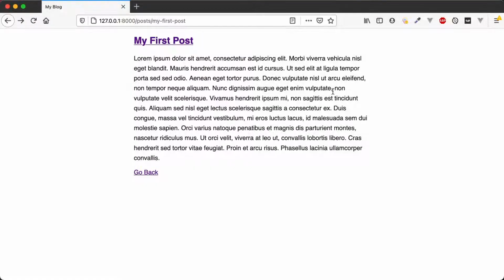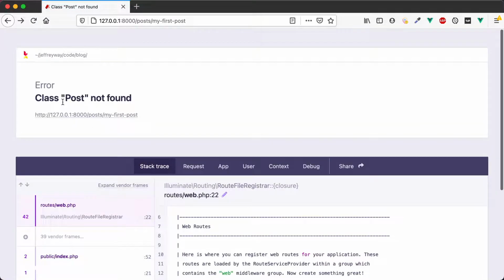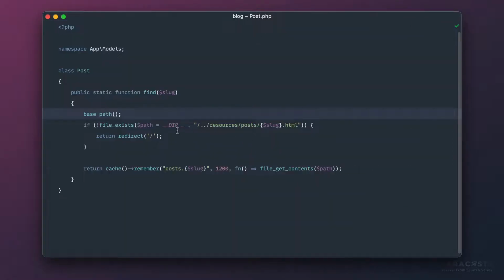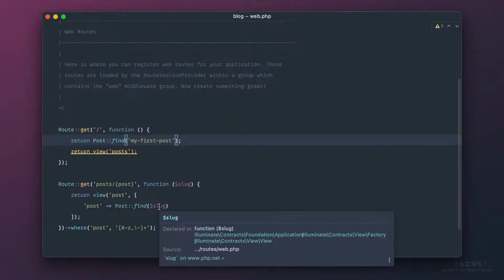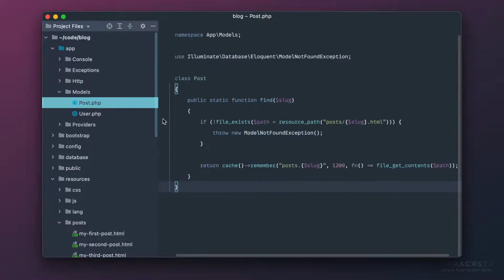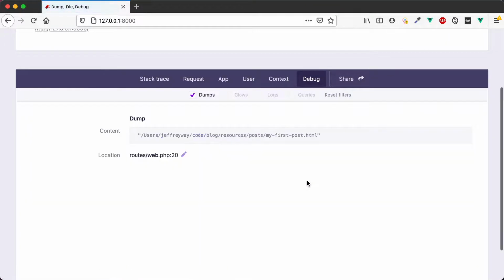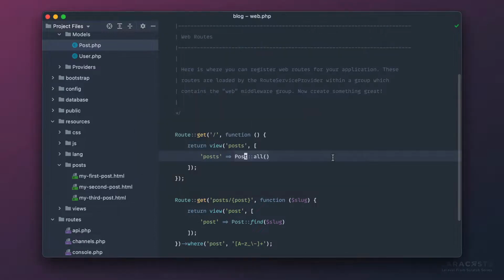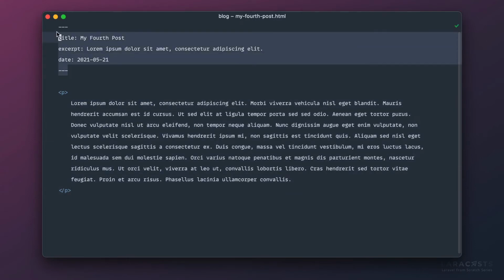11 Read All Posts With The Filesystem Class